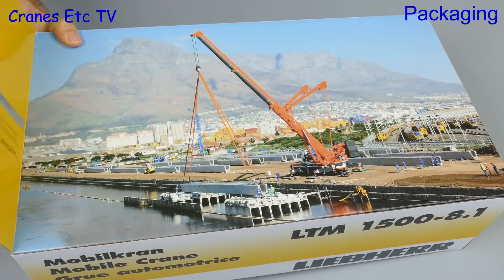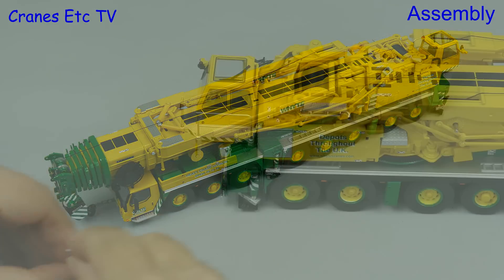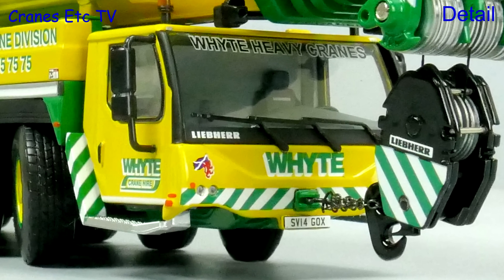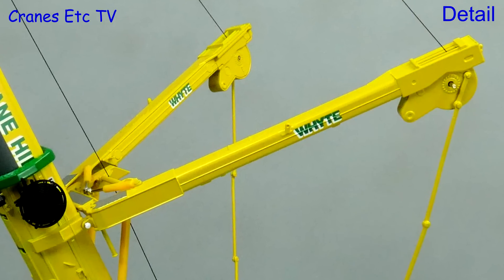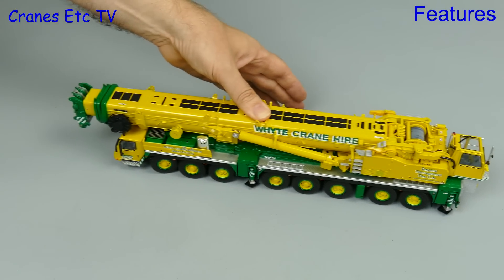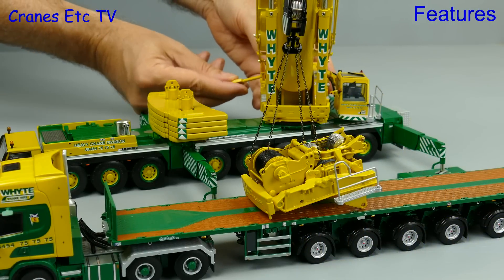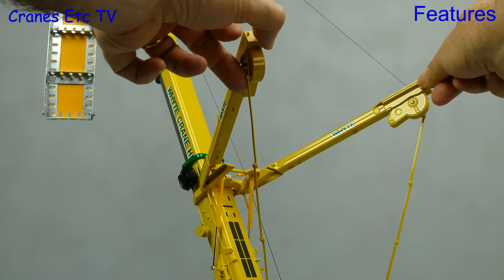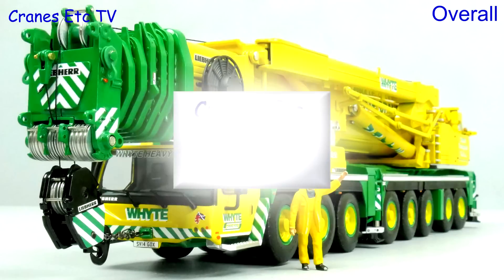WSI Liebherr LTM 1500-8.1 'Whyte Crane Hire' by Cranes Etc TV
This is the Cranes Etc TV review of WSI's 1/50 scale model of the Liebherr LTM 1500-8.1 in the colours of Whyte Crane Hire.  The model number is 01-1847.  The full review is on the Cranes Etc